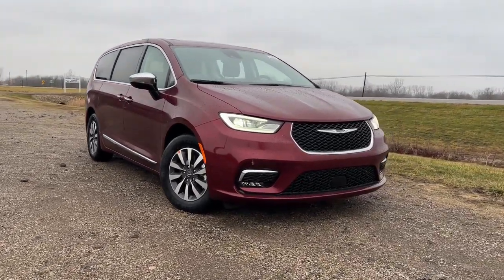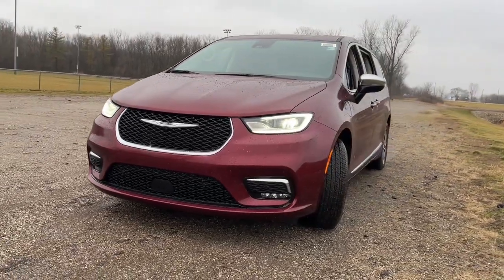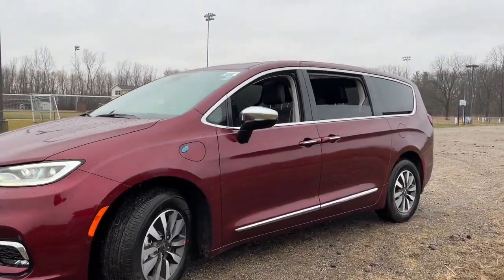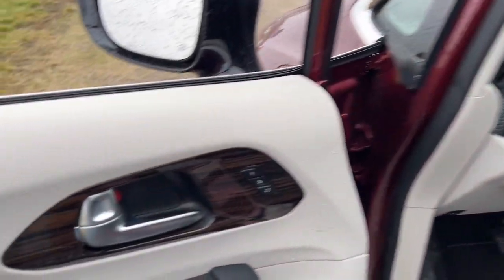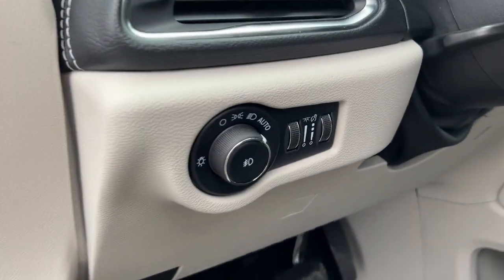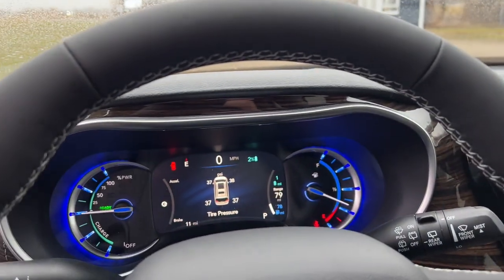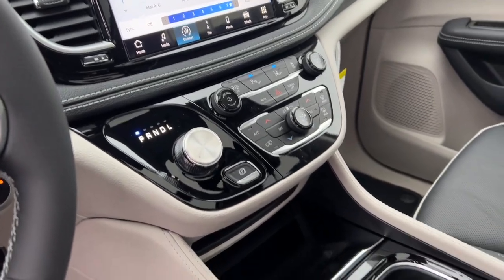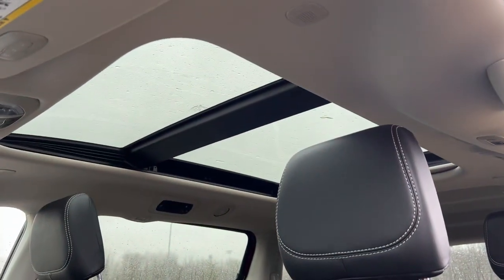2023 Chrysler Pacifica Durand, Swartz Creek, Flushing Flint Owosso DD4884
Velvet Red Pearlcoat New 2023 Chrysler Pacifica Hybrid Limited available in 902 N. Saginaw Street, Durand, Michigan at Randy Wise CDJR Durand. Servicing the Durand, Swartz Creek,  Owosso, Flint, Flushing, MI area.

Pacifica Hybrid Limited
2023 Chrysler Pacifica Hybrid Limited - Stock#: DD4884

Velvet Red Pearlcoat 2023 Chrysler Pacifica Hybrid LimitedbrbrFWD CVT 3.6L V6brbr3.6L V6.